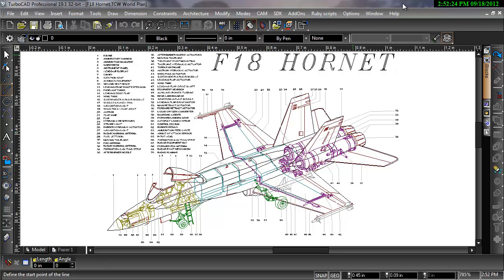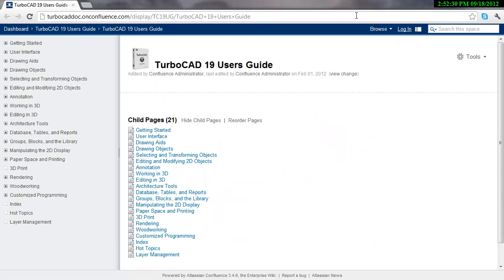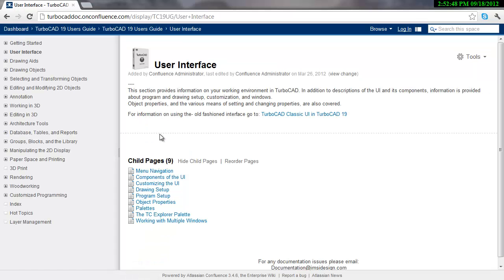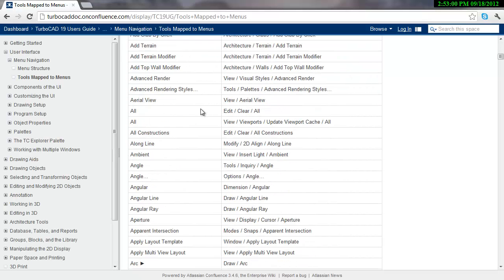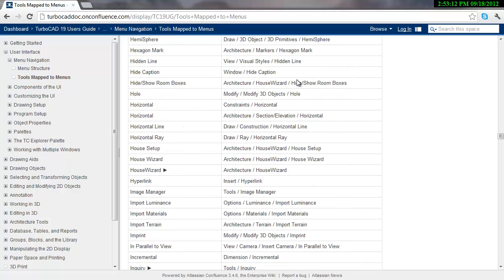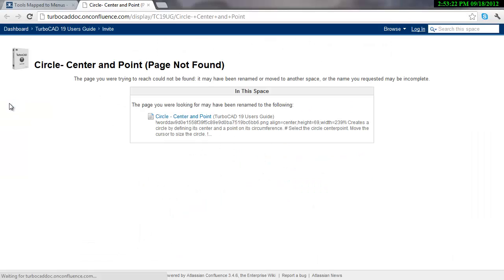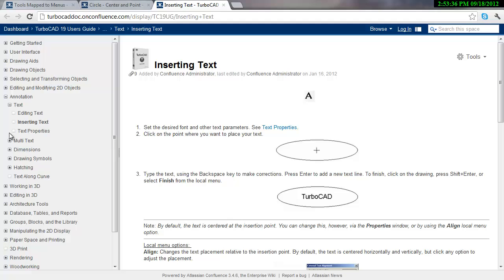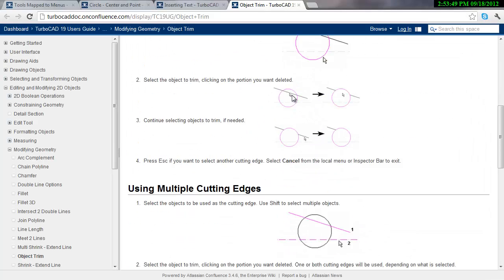Getting help in TurboCAD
This video shows how to use the context sensitive help in TurboCAD.